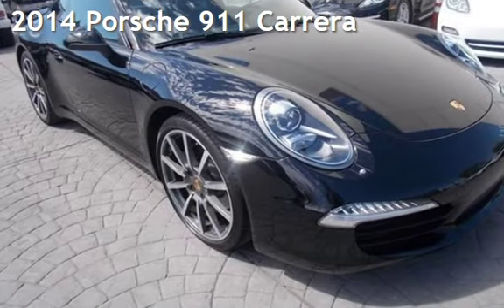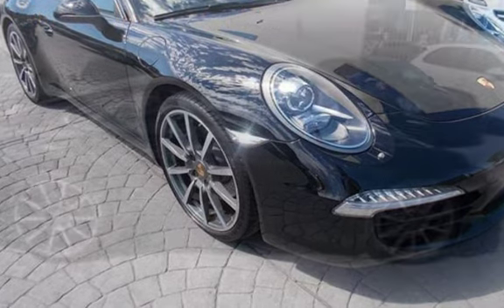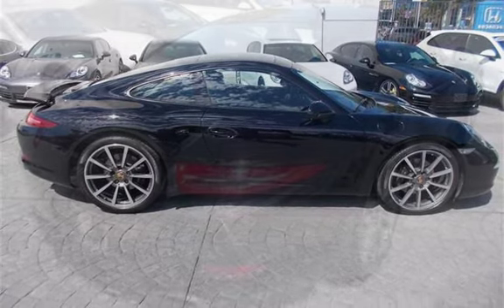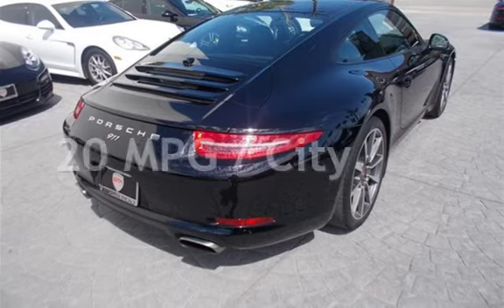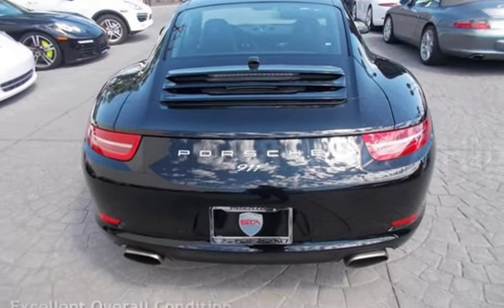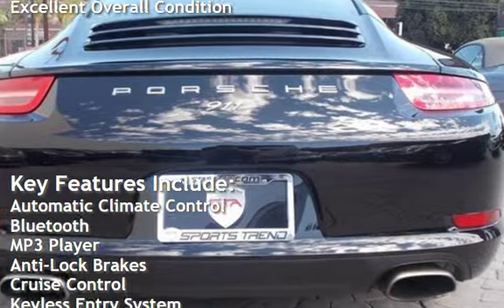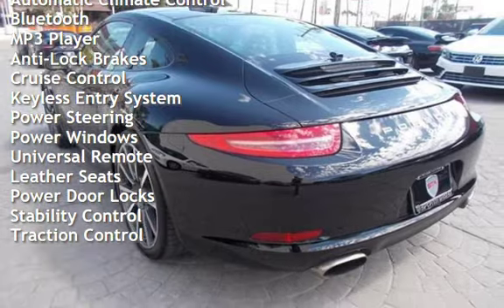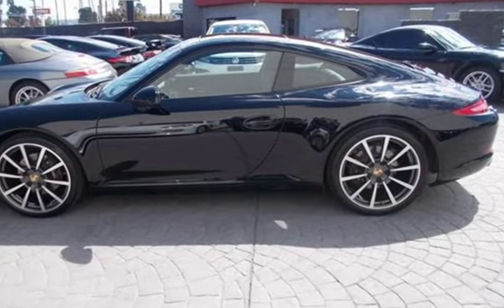2014 Porsche 911 Carrera for sale in Sherman Oaks, CA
HERE IS A 2014 PORSCHE 911 CARRERA COUPE, BLACK OVER BLACK LEATHER INTERIOR. MSRP $98,010 RARE 7-SPEED MANUAL TRANSMISSION, PORSCHE DYNAMIC LIGHT SYSTEM (PDLS), SPORT CHRONO PACKAGE., MOONROOF.
14-WAY POWER SPORT SEAT PACKAGE WITH MEMORY ,PREMIUM PACKAGE, BOSE PREMIUM AUDIO, PORSCHE CREST IN HEADRESTS.
NAVIGATION, BLUETOOTH. WE HAVE BEEN IN BUSINESS SINCE 1987 AND OFFER WORLD WIDE SHIPPING,FINANCING WITH EXCELLENT RATES, EXTENDED WARRANTIES AND OUR PORSCHE SERVICE FACILITY.